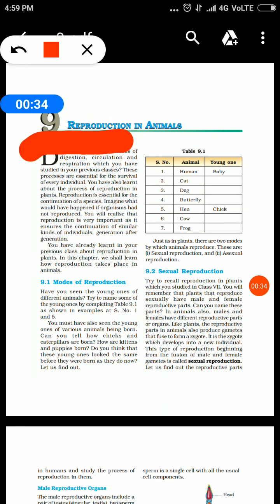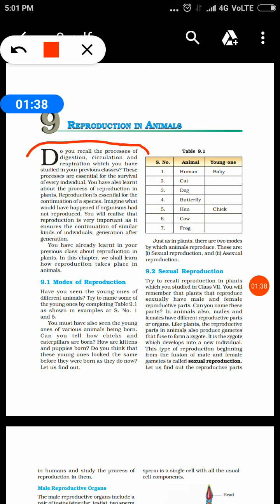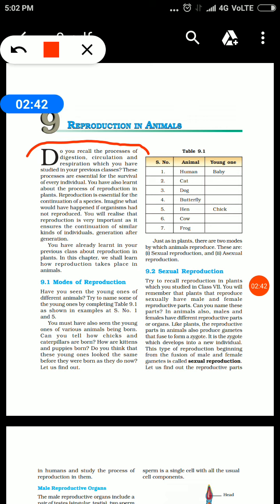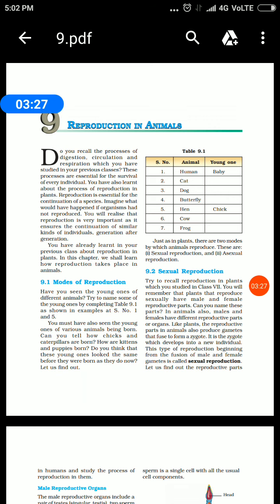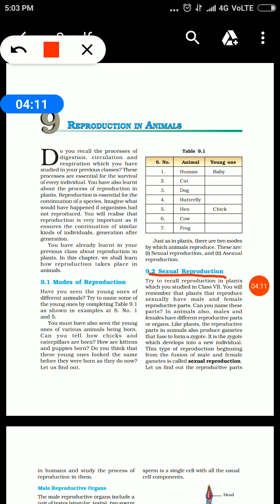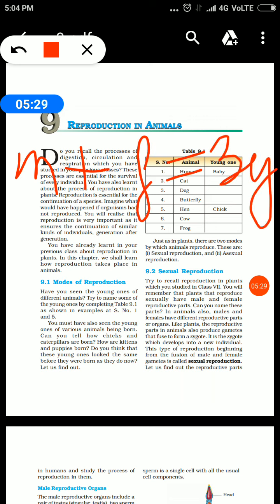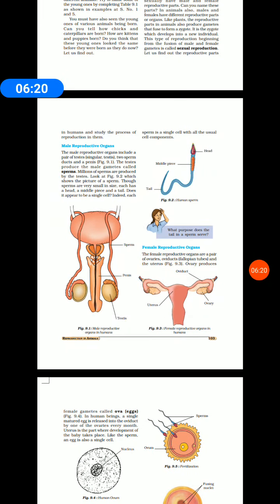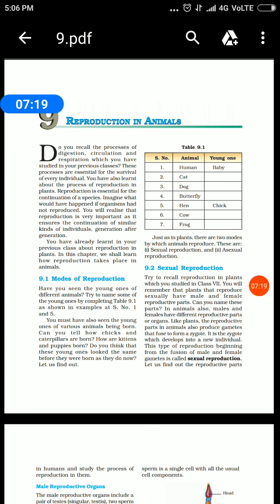Class 8 ch 9 reproduction in animals part 1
For finding my next video  type- the same as the title of this video just change part 2